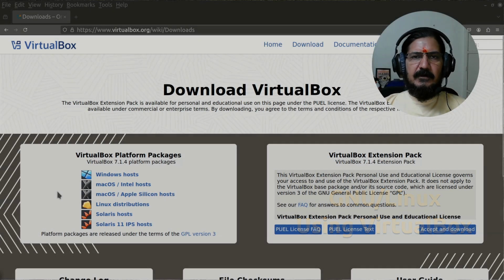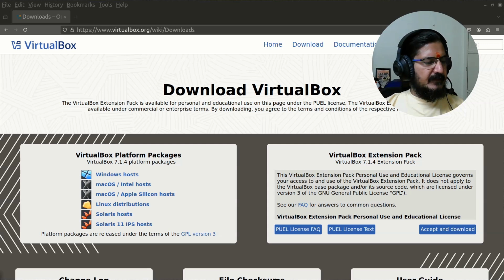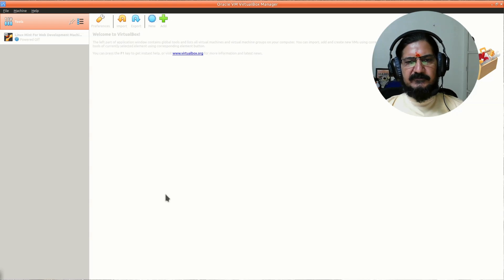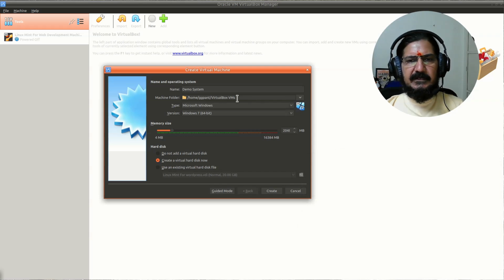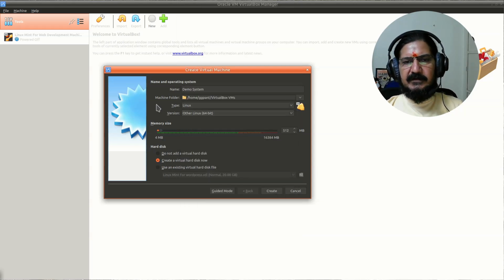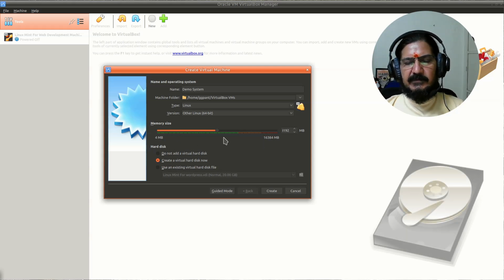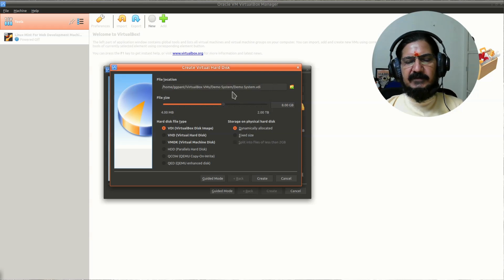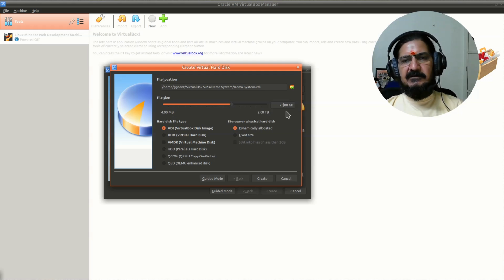GNU/Linux: Using virtual box for creating virtual machine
This video discusses what is Virtual Box and how we can use it to create virtual machines which can be further use for installing GNU/Linux (or any other suitable operating system)